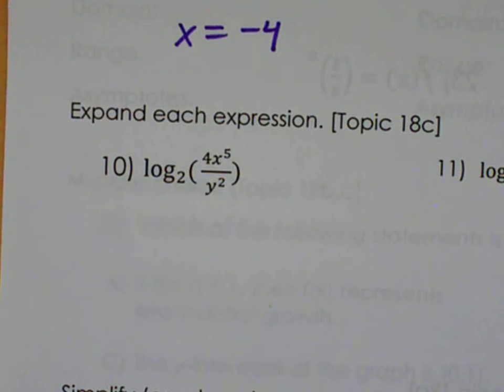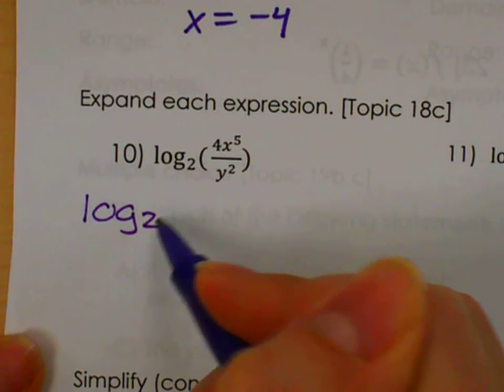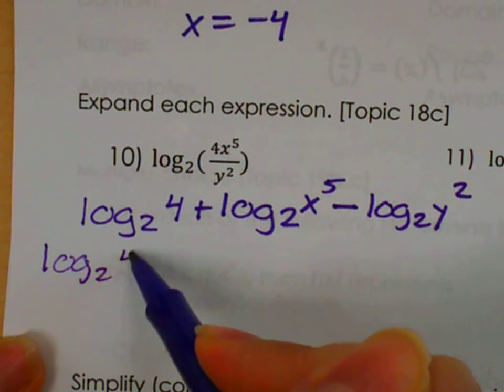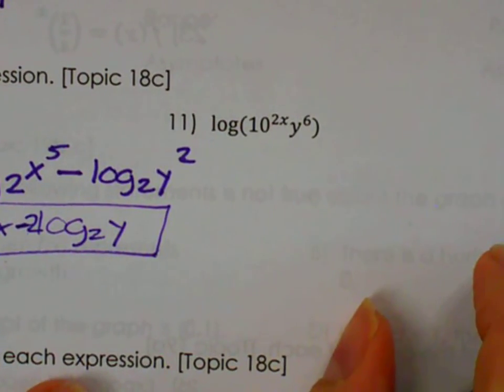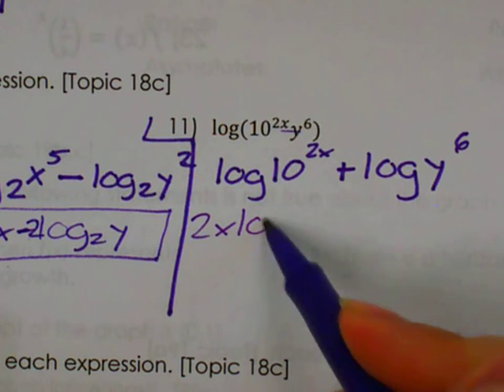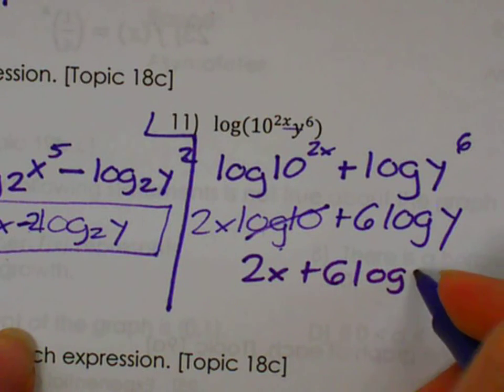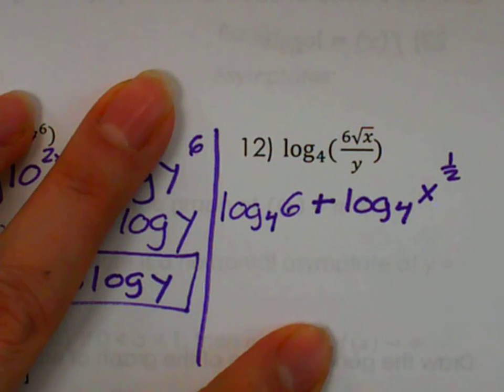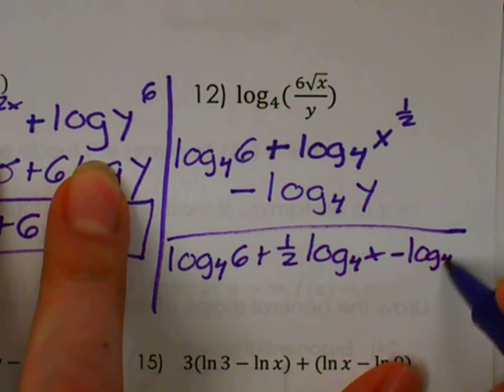Unit 7 Review Topic 18c (#10-12)